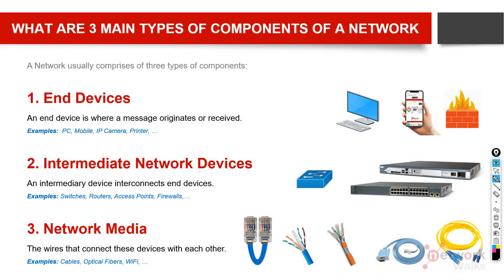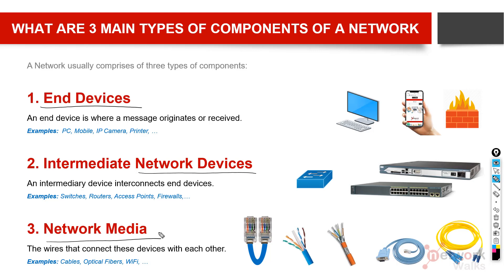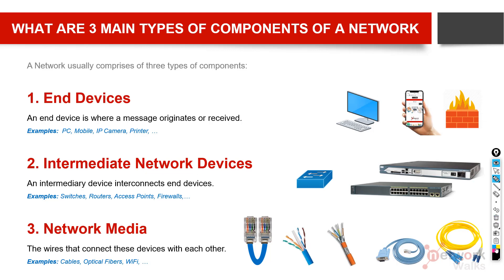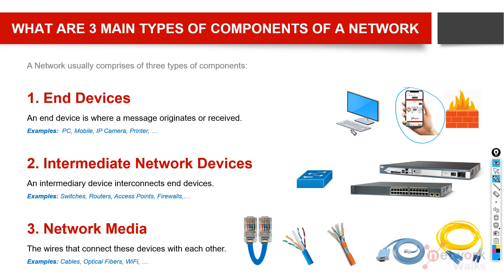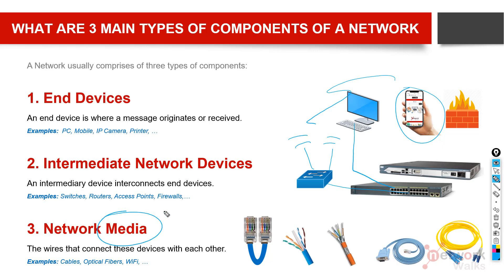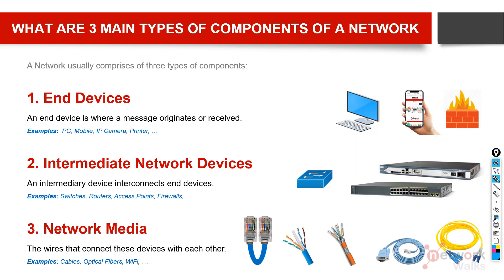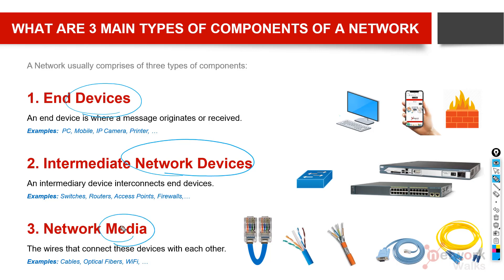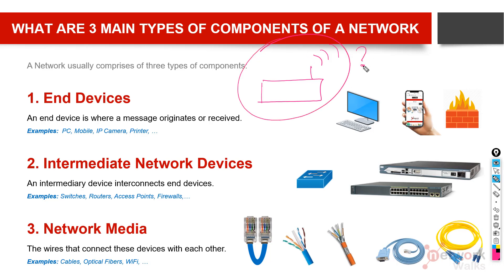What are three main components of a Network?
In this video, our expert instructor has explained concisely that:
1. What are three main components of a Network?
2. Other minor topics